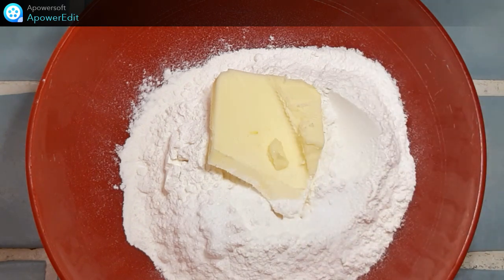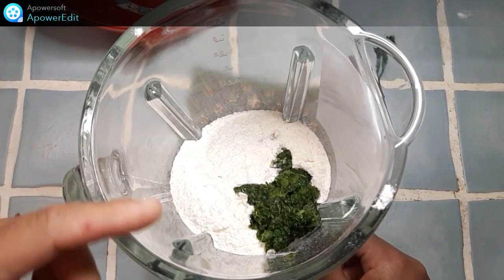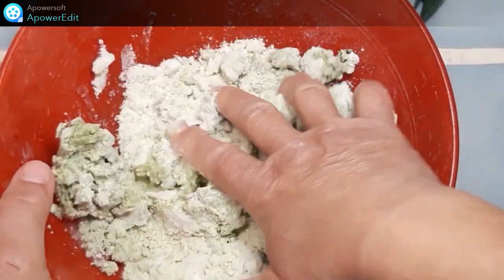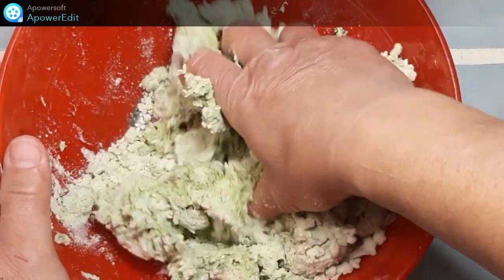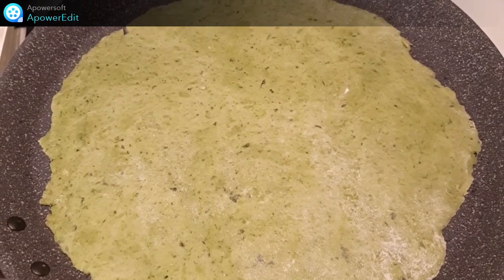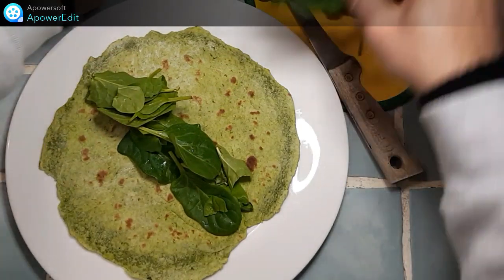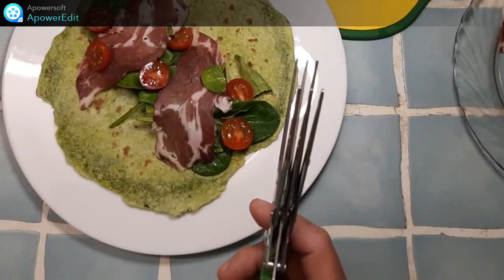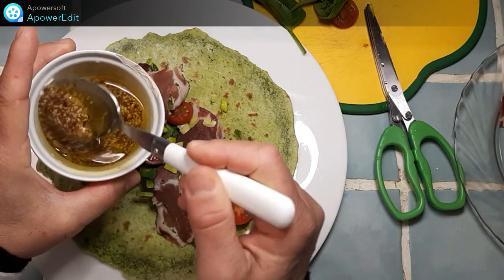Recette de wrap aux épinards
Une première pour moi que de faire mes propres wraps et c'est une réussite. Pour cela, j'ai suivi la recette de "Les comptoirs de Mathilde"